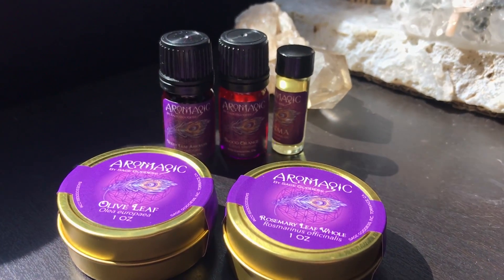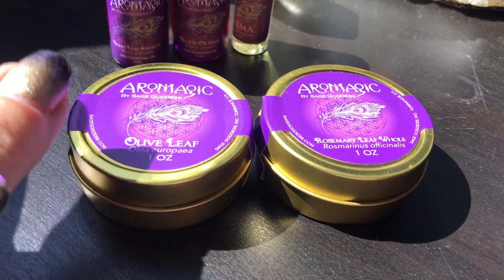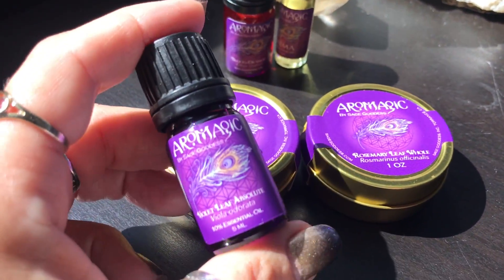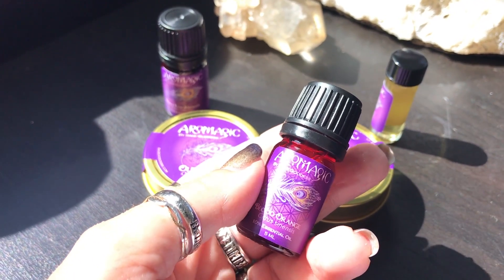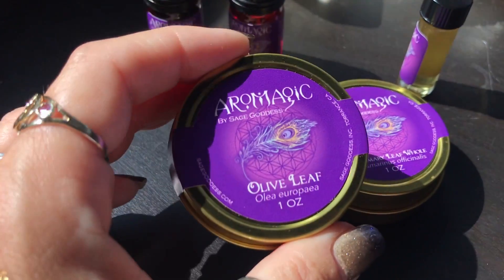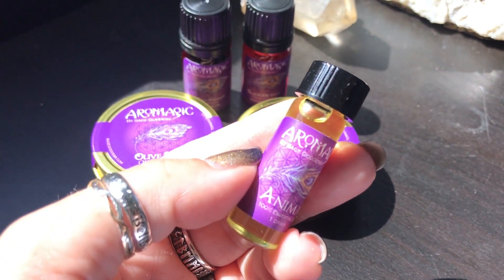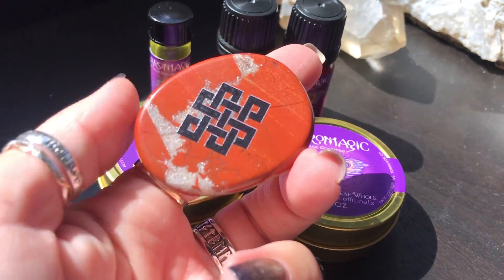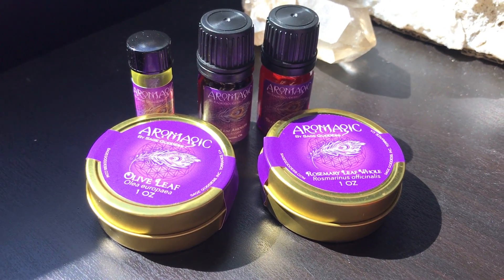September 2018 AroMagic Set: Herbs and Oils for Cutting the Cord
This September, we will explore Ancient Rome – a culture with an unshakeable belief in the power of spirits. They believed spirits to be supernatural forces that inhabited every facet of their lives, including people. Romans participated in the sacred Festival of Lemuralia every year – the Roman Day of the Dead – where they would honor spirits with offerings. While the Festival of Lemuralia traditionally takes place in May, it still holds a great significance for the sacred traditions surrounding Mabon and Samhain. The herbs and oils that were used during the Festival of Lemuralia are also reflected in this AroMagic set. May they raise your vibe, cut any negative spiritual cords, and offer a little extra protective padding as we dive deeper into shadow season.

AroMagic is my course on aromatherapy and herbal magic. This year, we are exploring “A World of Magic,” where I take students through an exploration of global civilizations and meta-cultures. The herbs and oils covered in each class will be available for purchase every month in a special AroMagic set. Members will learn about the metaphysical properties of the herbs and oils, and how to use them to make hand-crafted products for personal use.

Each month, we learn about the herbs and essential oils of a different civilization. Our exploration spans from ancient to contemporary times. Together, we tap into the power of these herbs and essential oils, infusing our own modern practices with their ancient magic. Included in our discovery are each culture’s traditional culinary and medicinal practices, and the associated myth and lore.

For more magic, follow Sage Goddess on social!